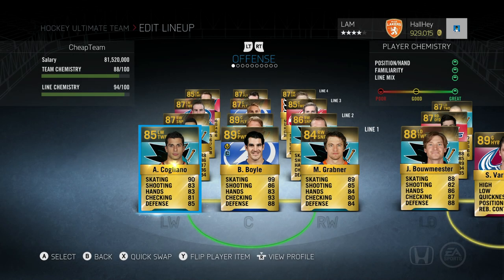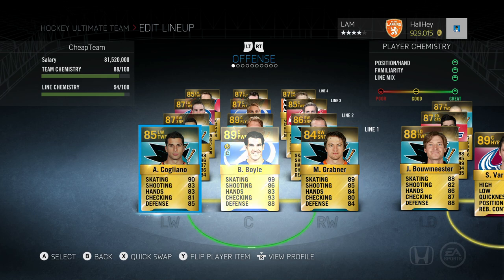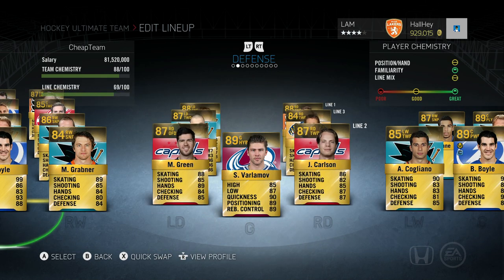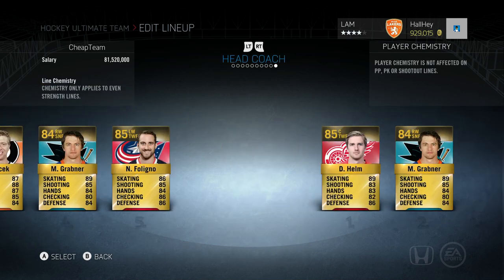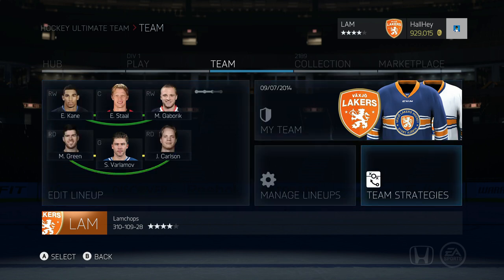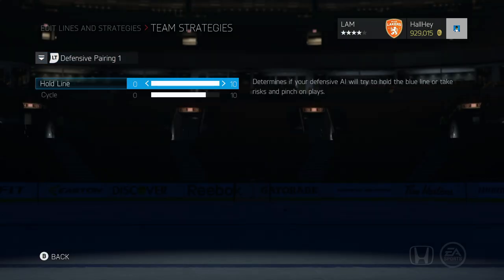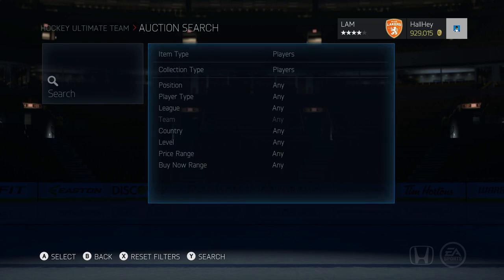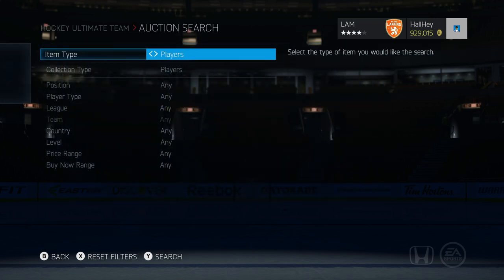NHL 15 - Coin Making Tips + 50k Cheap Team Build w/ Strategies!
Post your #1 cheap favorite lineup in the comments below! I might put it into my next video for my next team build in NHL 16!

In this video, we go through some coin making tips on how to make coins in NHL 15, a very cheap teambuild with lots of great and fast players, as well as going through my team strategies! Enjoy!